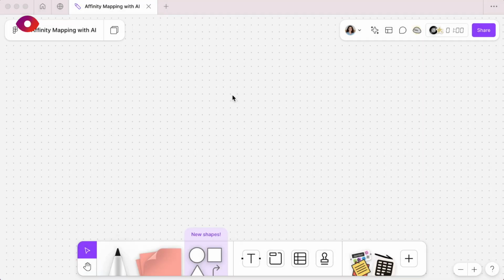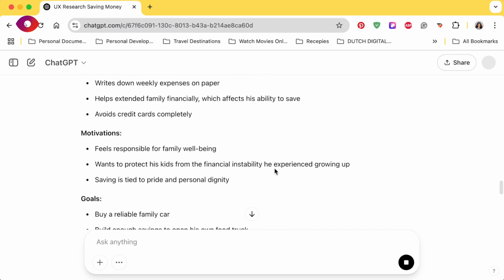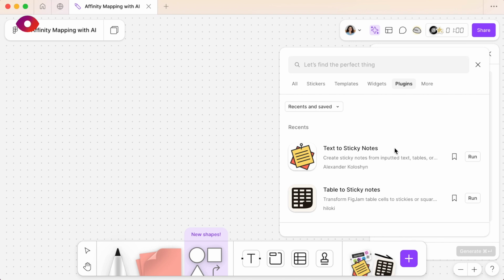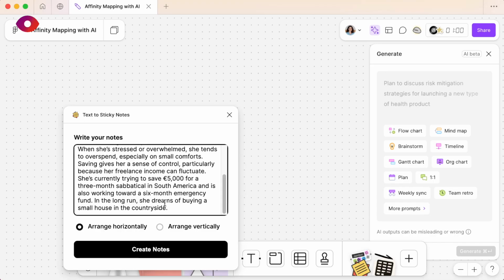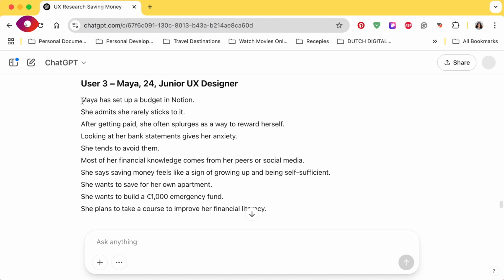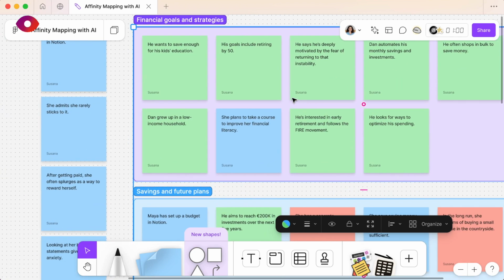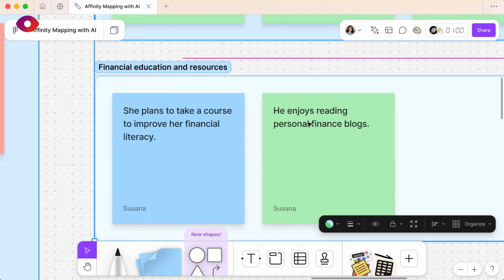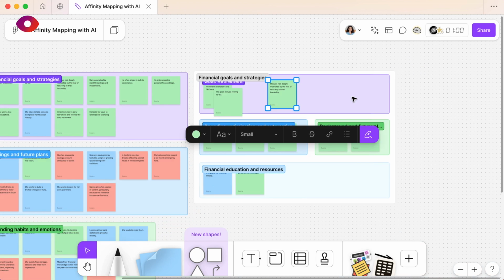Affinity Mapping with AI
In this video, I show you how I used the Text to Sticky Notes plugin and Figma’s AI features to quickly turn a list of raw notes into sticky notes and cluster them for affinity mapping. No complex prompts—just a quick, efficient way to bring structure to your research and keep your focus on insights.

If you're curious about how AI can speed up parts of your design workflow, this one’s for you.